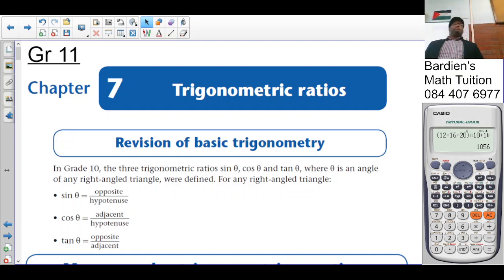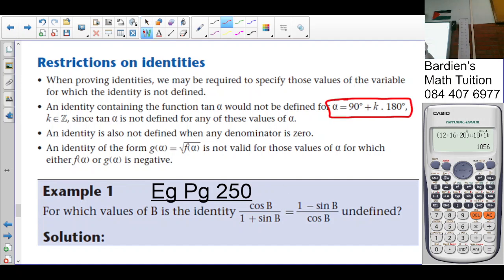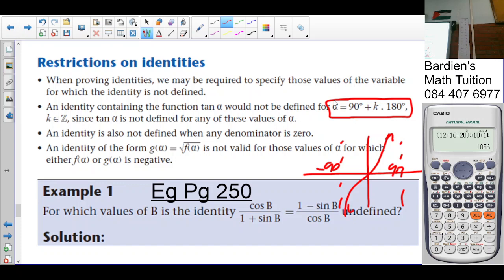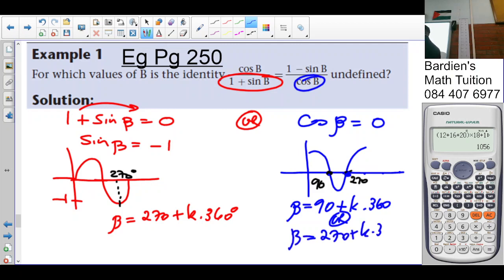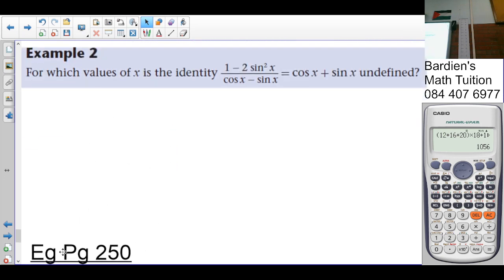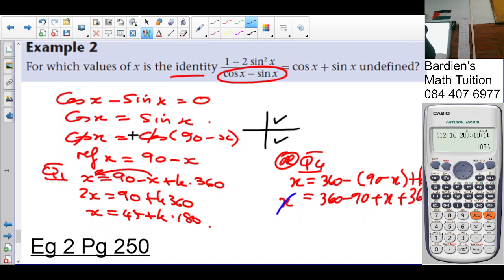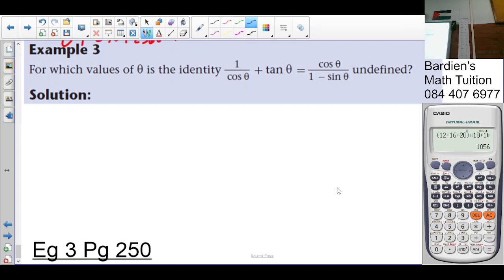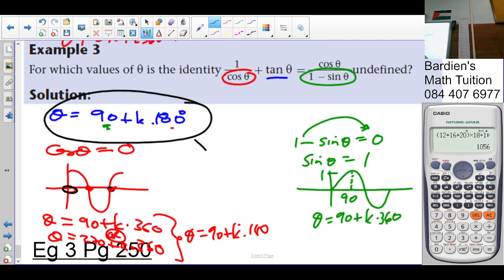Gr 11 TRIGONOMETRIC RATIOS L12(P1) Ex 7.13 (Restriction on Identities)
Grade 11 TRIGONOMETRIC RATIOS Lesson 12(P1)
Ex 7.13 Restriction on Identities